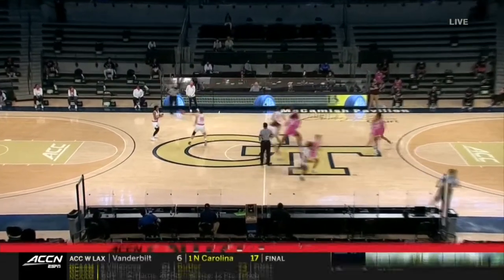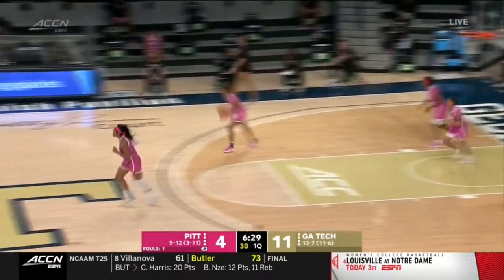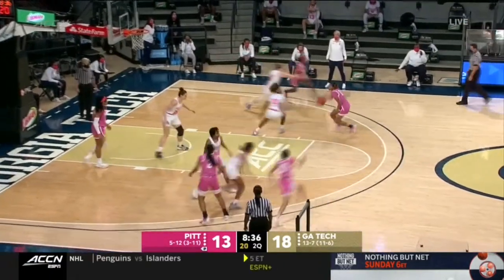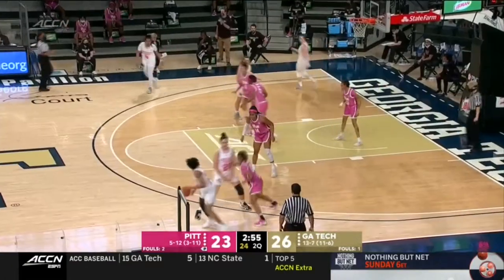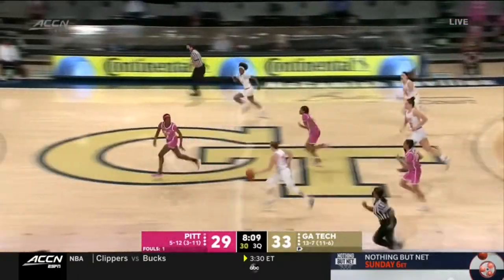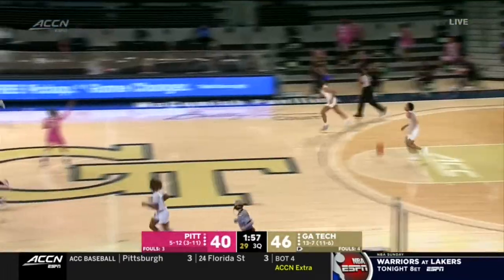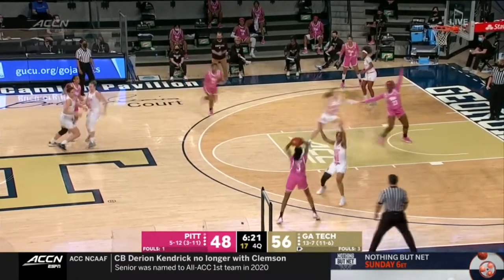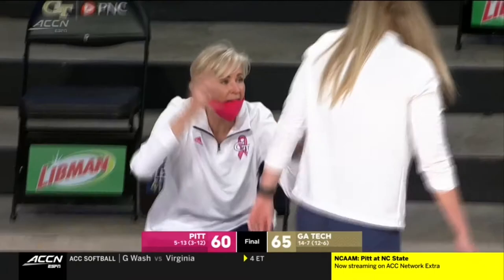Pitt vs. Georgia Tech Condensed Game | 2020-21 ACC Women's Basketball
The Georgia Tech Yellow Jackets defeated the Pitt Panthers, 65-60 in ACC Women's Basketball play.  Lotta-Maj Lahtinen led the Yellow Jackets with 22 points in the win.  For Pitt, Jayla Everett was the leading scorer with 25 points.